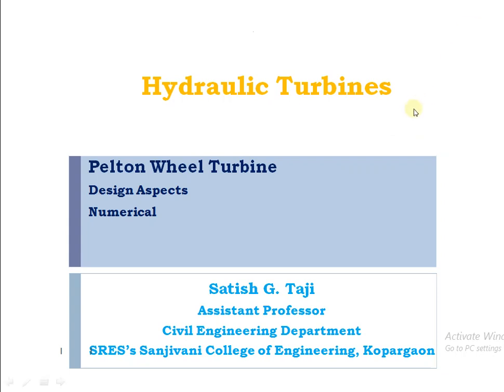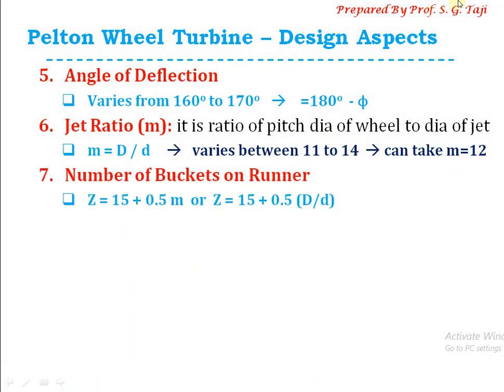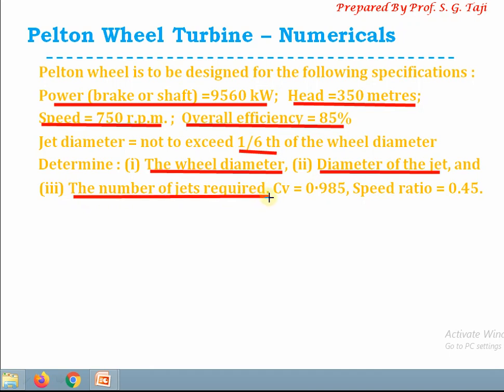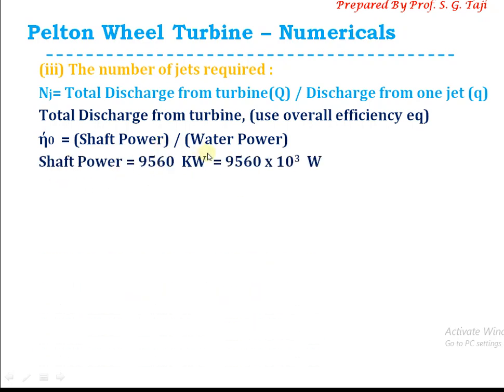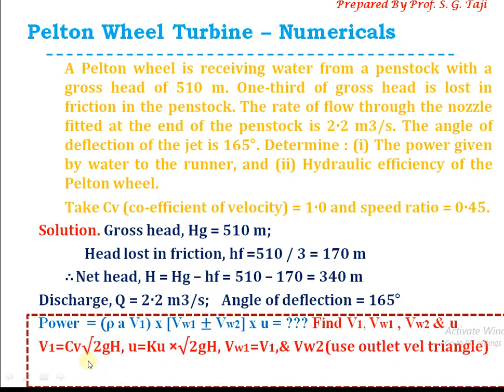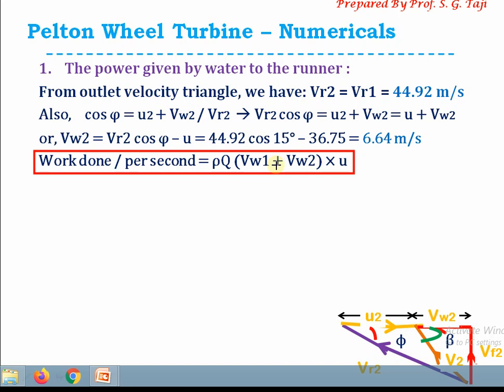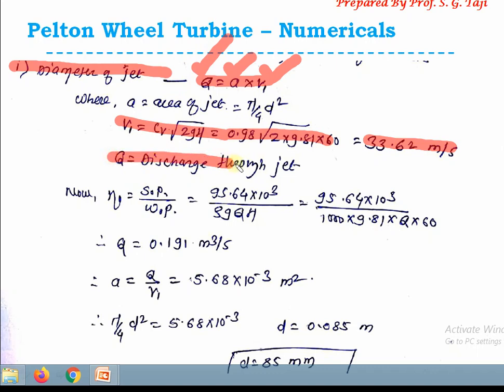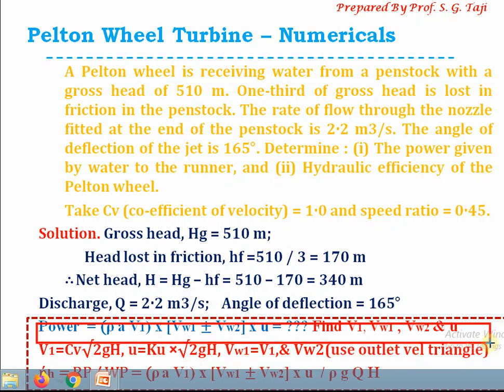#4 Pelton Wheel | Part 2 | Turbine | Fluid Mechanics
This lecture discusses various design aspects of the Pelton wheel turbine and numerical based on it.